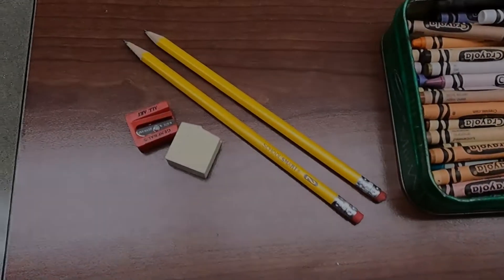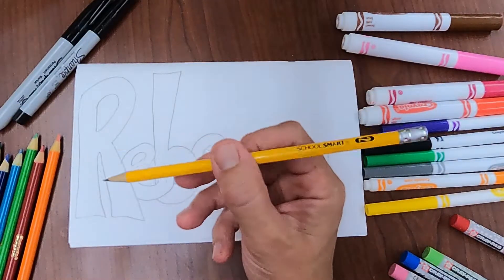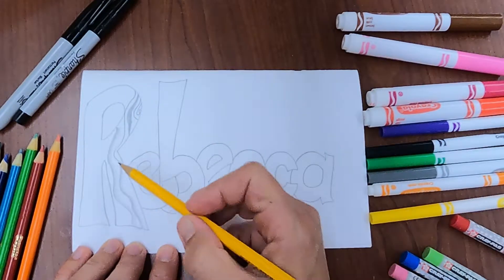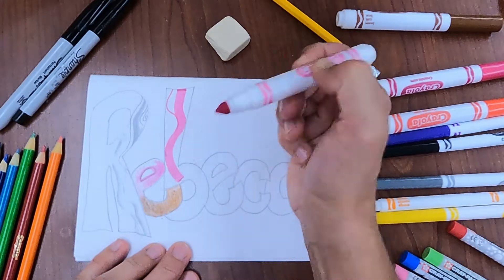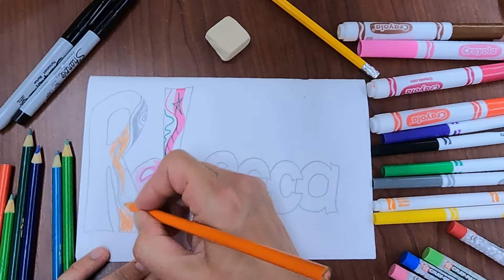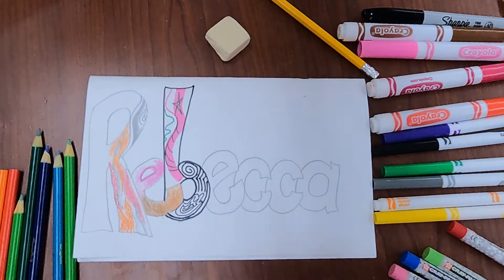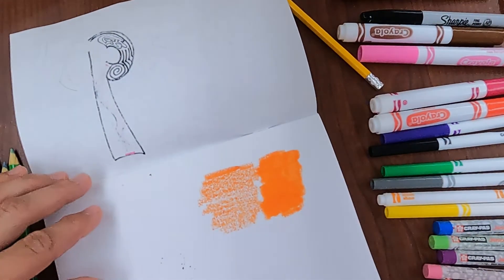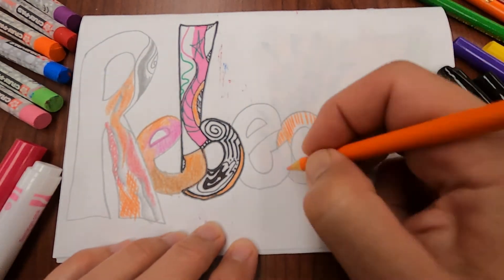Drawing Supplies and Skills to Open the DRAWING CENTER in our T.A.B. Art Studio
This is how we unlock/open the drawing materials in our T.A.B art studio. Sketchbooks are assembled with copier paper and a long-arm stapler to reach the center of the fold. They double as name tags, and names are filled with the media and techniques  demonstrated in this video.

The fun guitar music is compliments of my husband. Check out his channel for more cool tunes